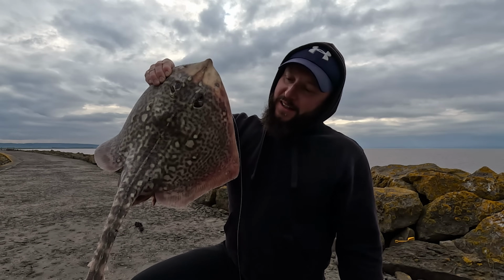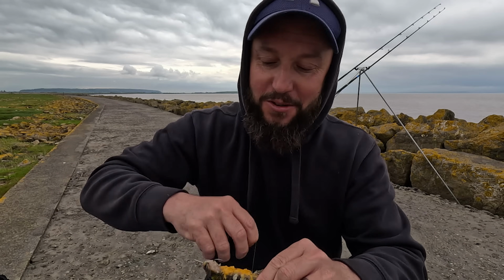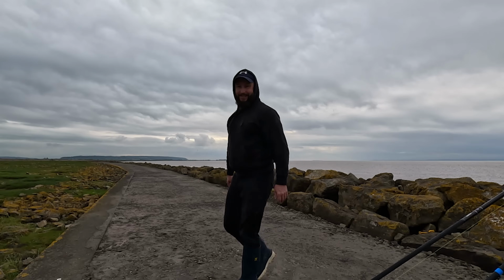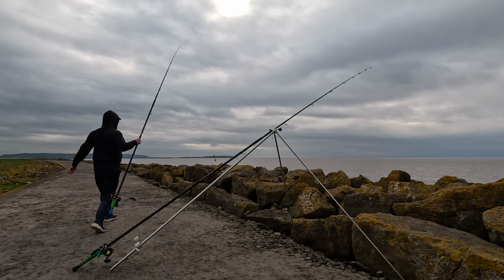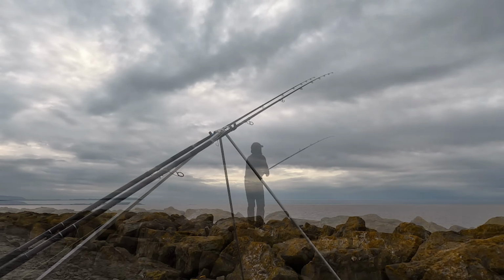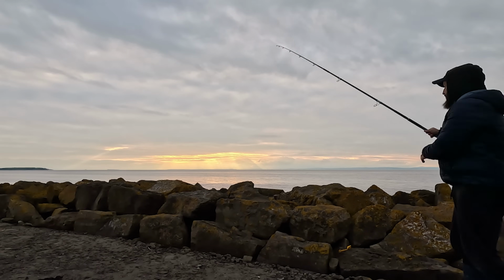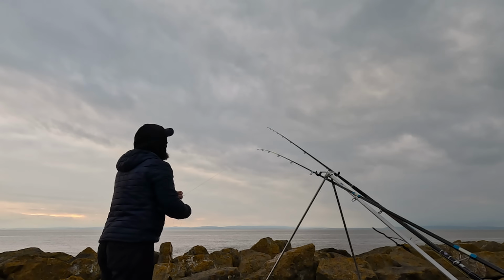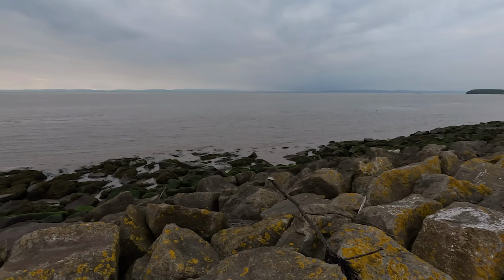UK Beach Fishing, Bristol Channel. The Shore Hunter. Wayne Hand 4K.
Join me for another session up the mighty Bristol Channel. Lucky for us I managed to land our target species.

I hope you enjoy this video, I really appreciate your support.

Wayne Hand